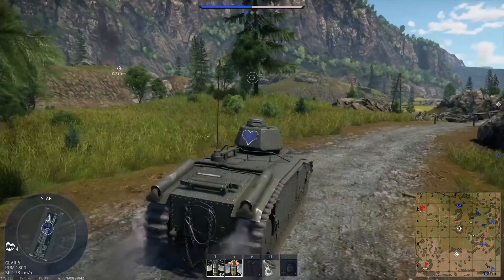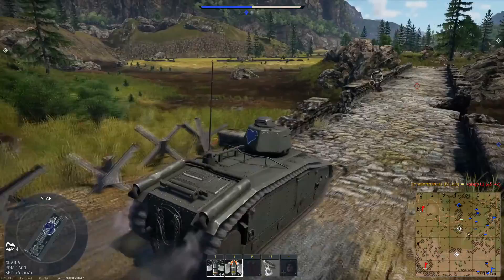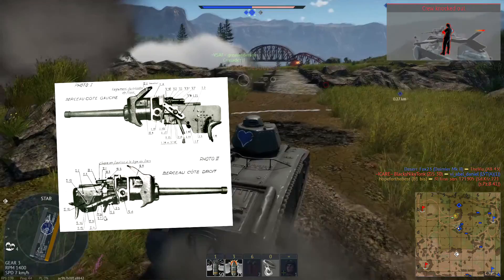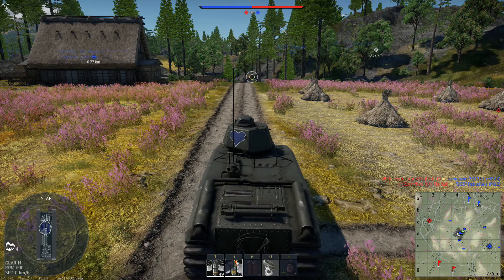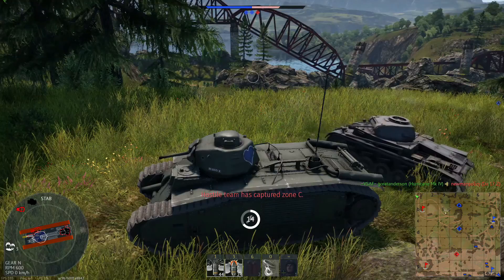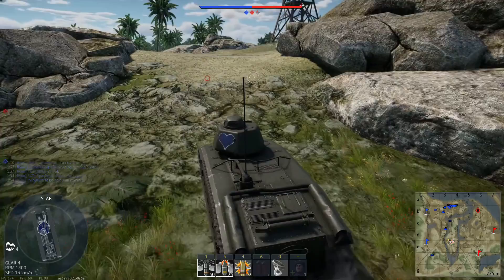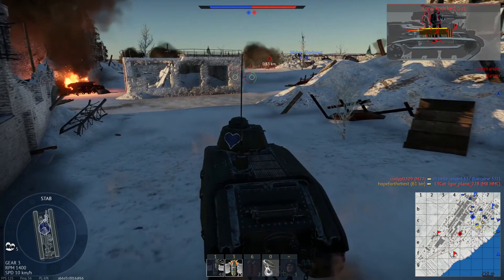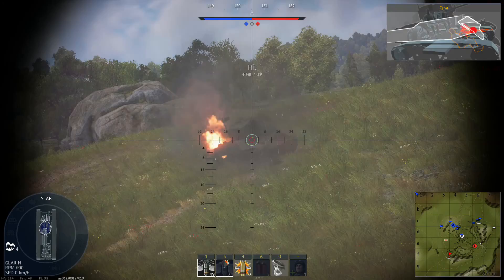The Char B1 Bis in 2021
One of my favorite tanks to play in the early tiers.
Vive la république! Vive la France!